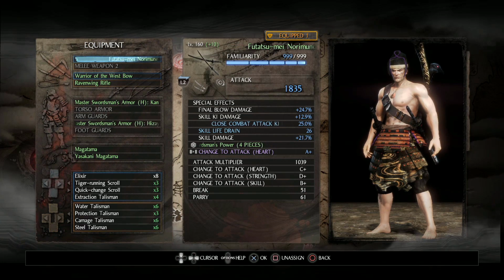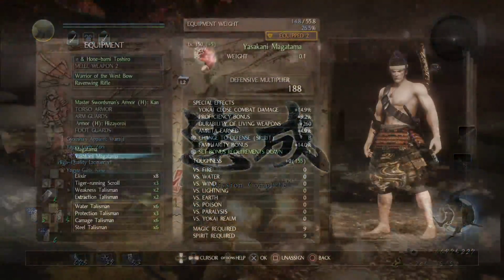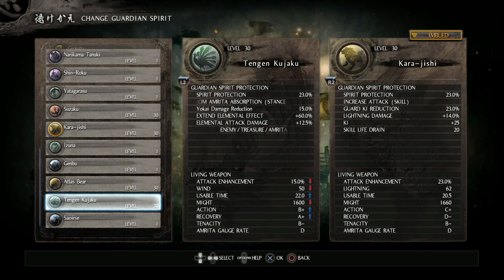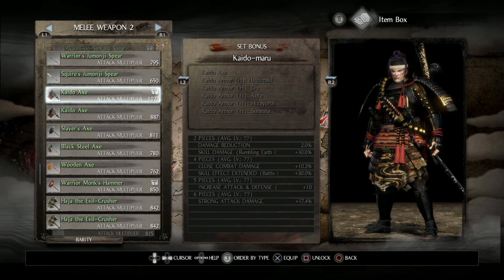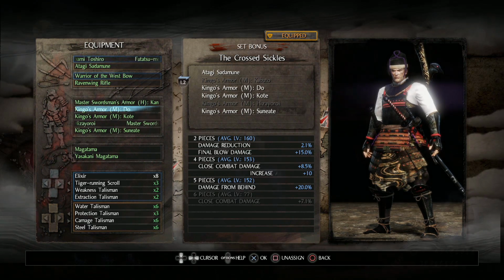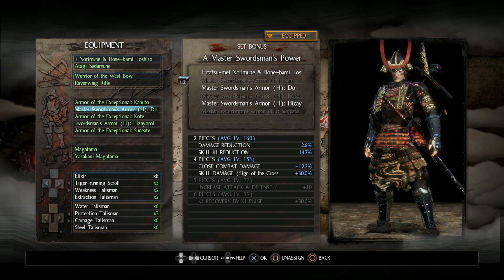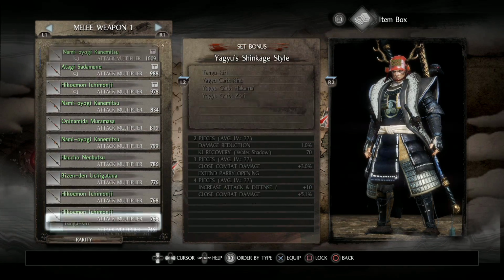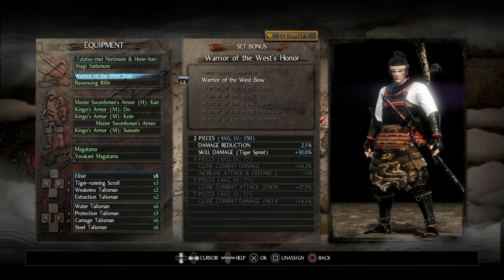Nioh - The Strongest Dual Sword Builds in the Game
In this video I run you through the most powerful dual sword builds in Nioh, as well cover the issue of diminishing damage caused by stacking too much of the same type of damage. By the end of this video you should have a pretty good idea about which of the most damaging builds will be the one you want to play with as well as how to avoid the pitfall of getting less damage when you should be getting more. Enjoy!